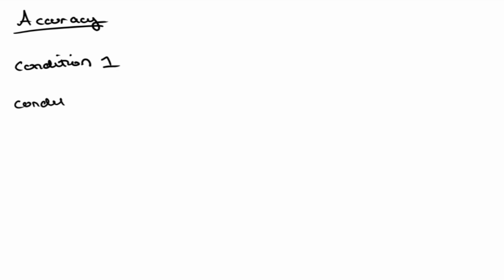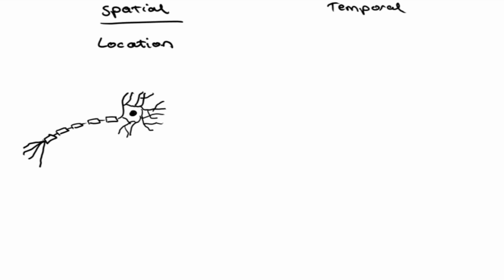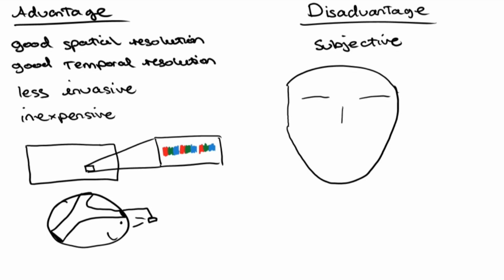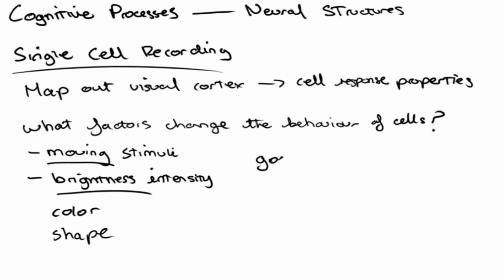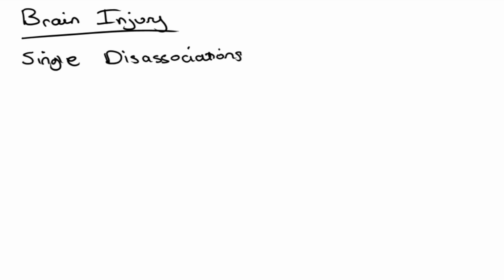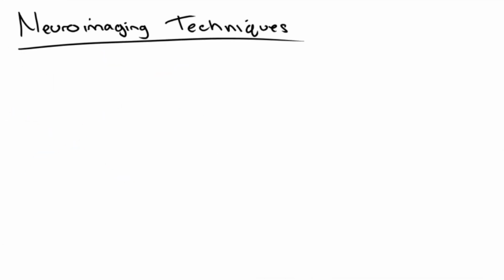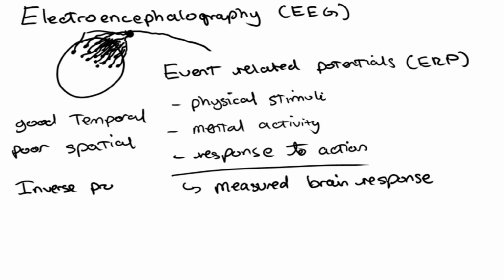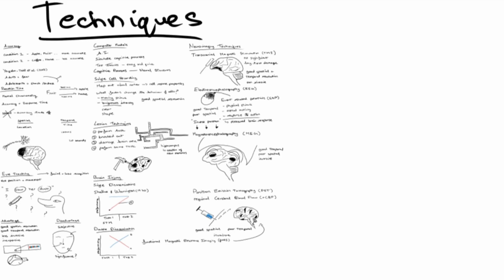Neuroimaging Techinques - Cognition and Neuropsychology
Here I briefly talk about the various techniques used in studying cognition and neuropsychology. From measuring behavioural response accuracy and time to techniques such as eye tracking, the use of computer models, or artificial intelligence, single cell recording, single and double disassociations. I also talk about the use of technology to examine brain functioning while performing cognitive tasks such as transcranial magnetic stimulation (TMS), Electroencephalography (EEG), Magnetoencephalography (MEG), Position Emission Tomography (PET), Functional Magnetic Resonance imaging (fMRI) and their various advantages and disadvantages.